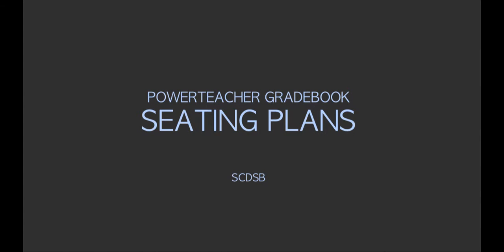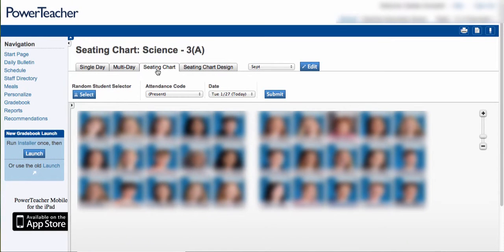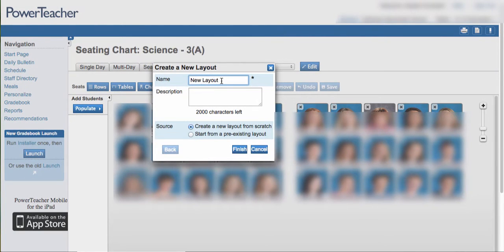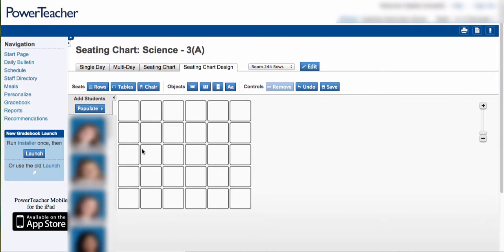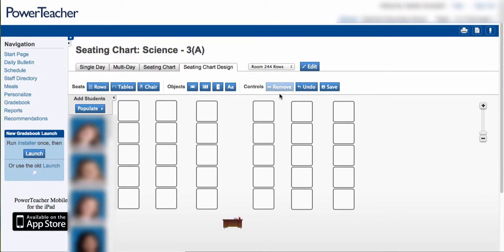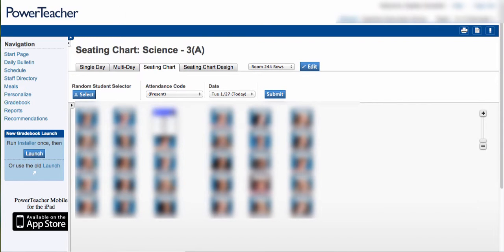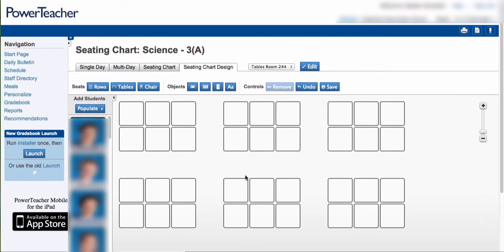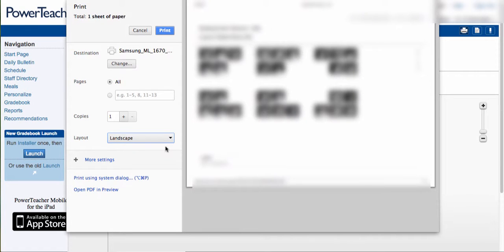SCDSB PowerTeacher: Seating Plans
Information about how to create seating plans for your class using PowerTeacher.